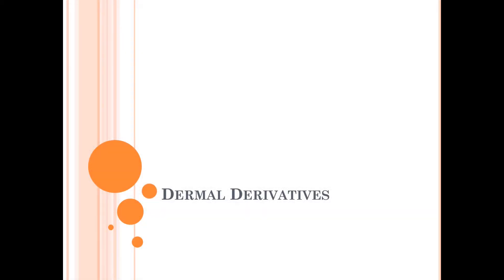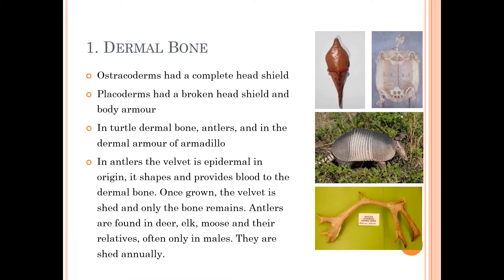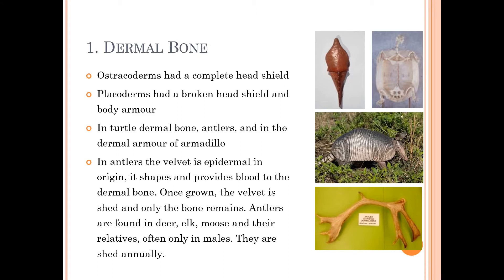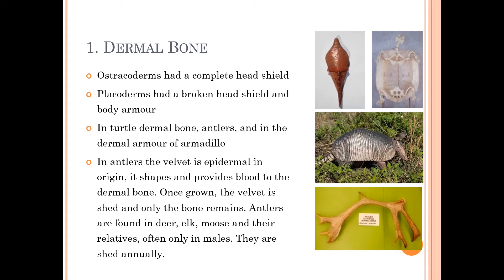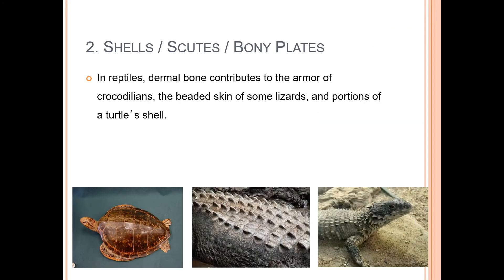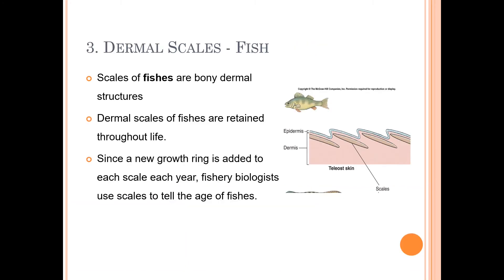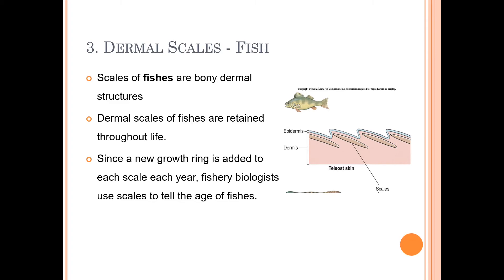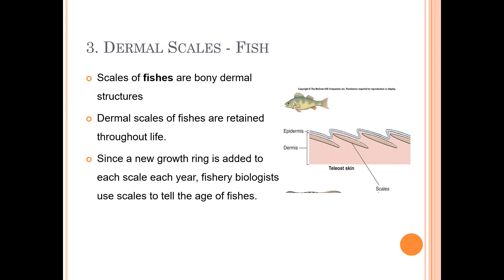Dermal Derivatives - Structural Adaptations of Animal Skin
This video is among a series of Zoologylectures​ for BSC-200 Chordate​​​ Zoology​​Course​. In this video, the general introduction to the dermal structures of animal integument and its significant functions are discussed.